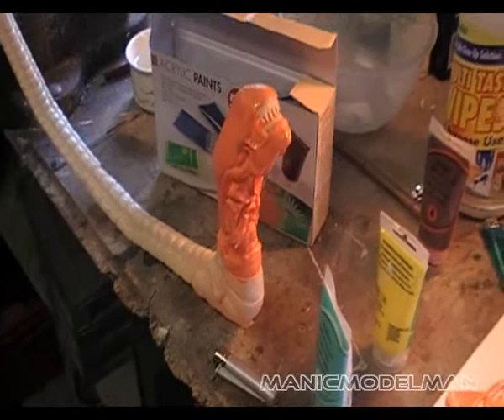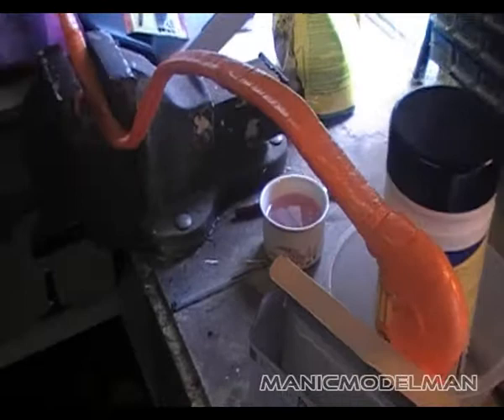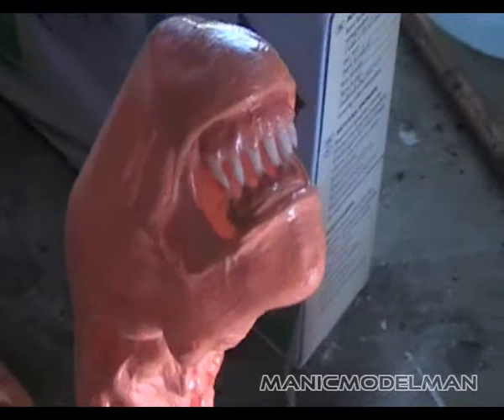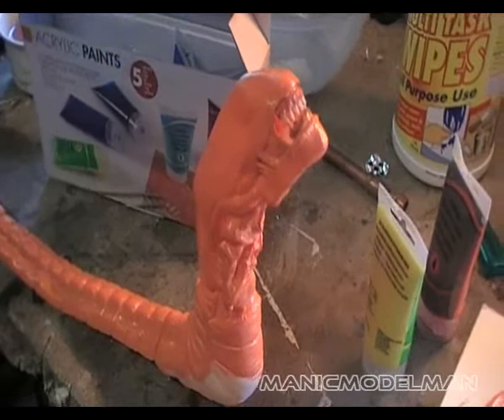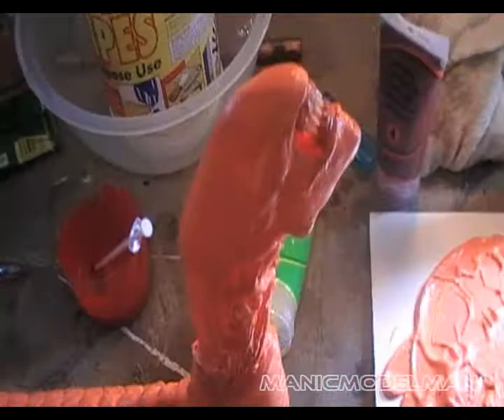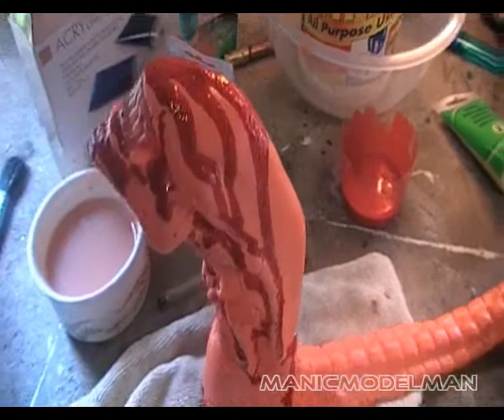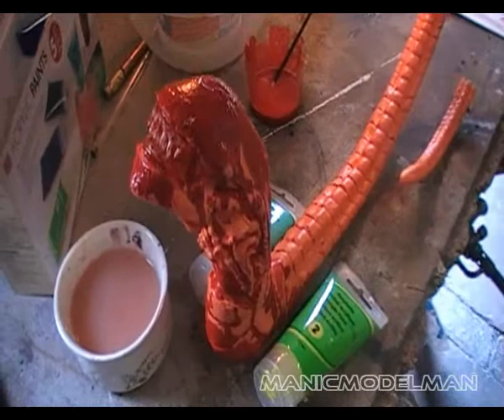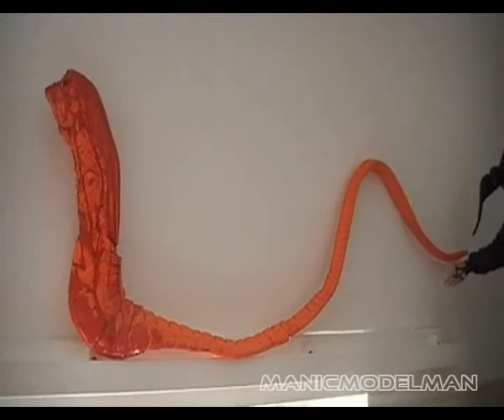ManicModelMan - Halcyon - Aliens - 1:1 Chestburster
Hey Youtube!

Review 16

This is my sixteenth review on the Halcyon - Aliens - 1:1 Chestburster

Peace

-manicmodelman
x